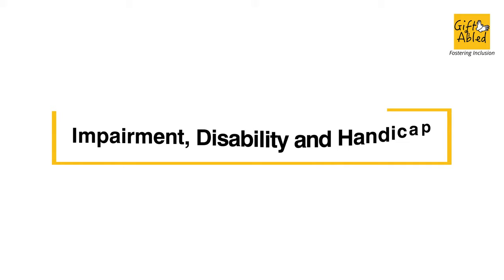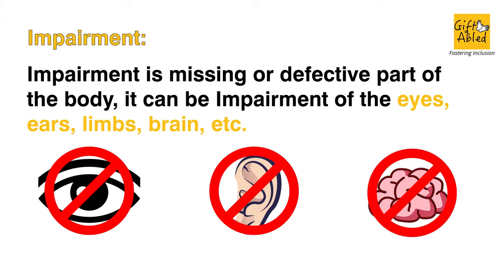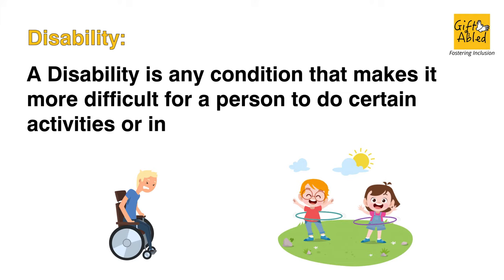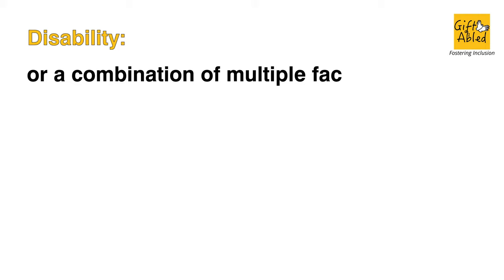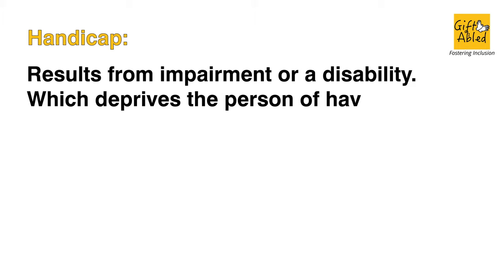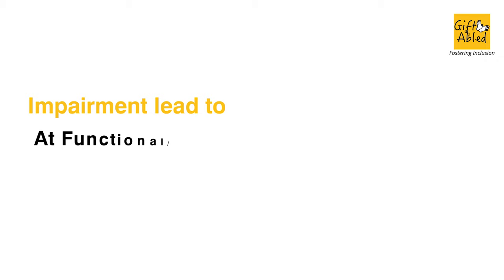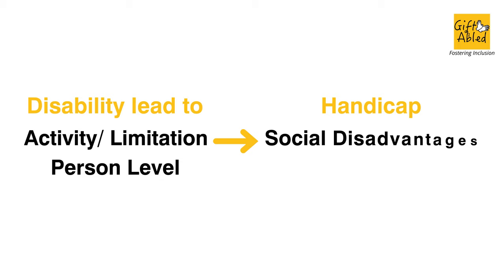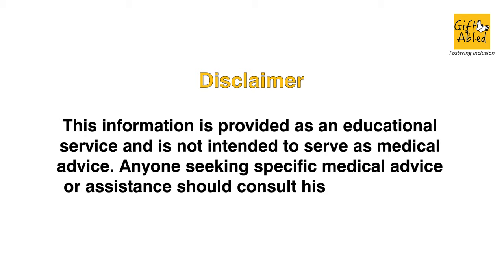Differences between Impairment, Disability and Handicap